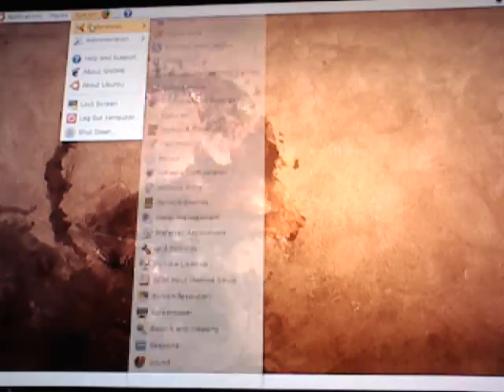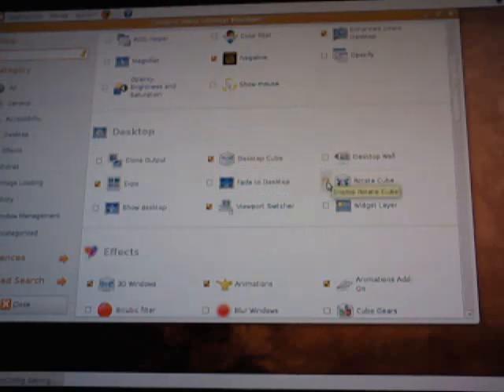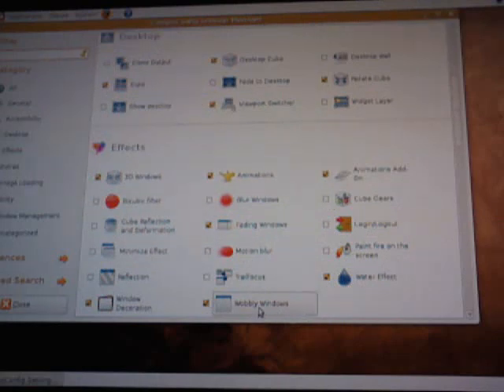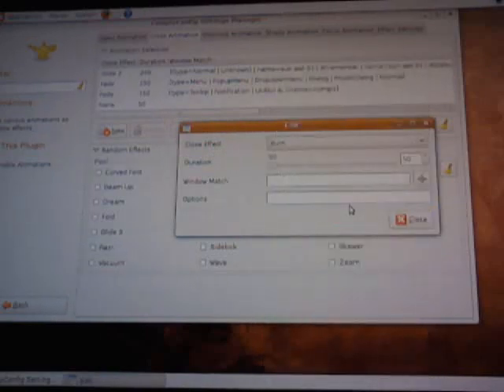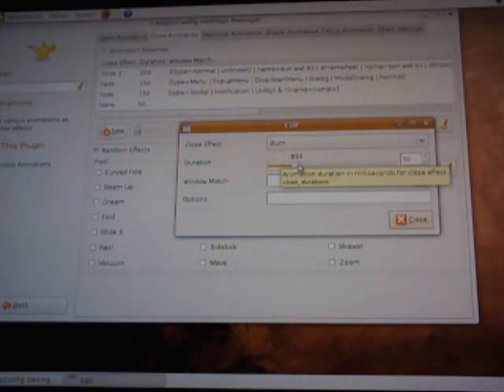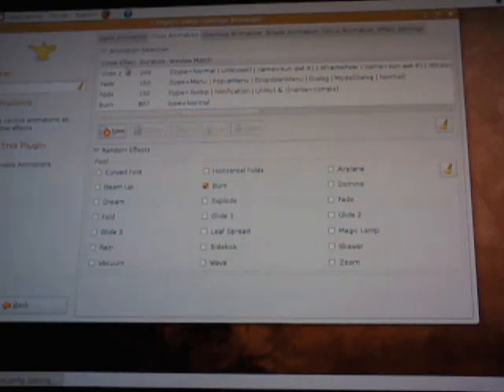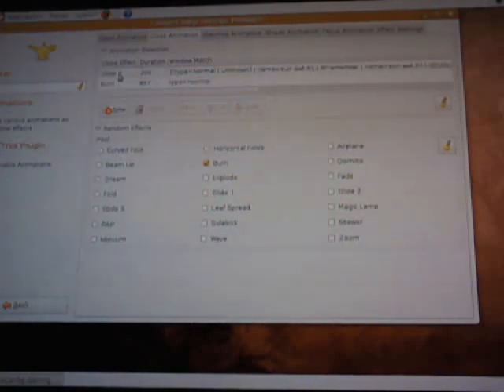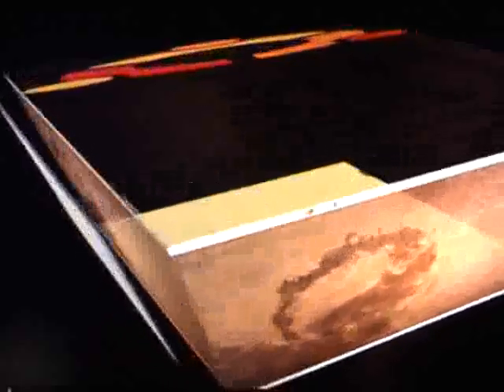howto install and setup Ubuntu 8.10 part 10